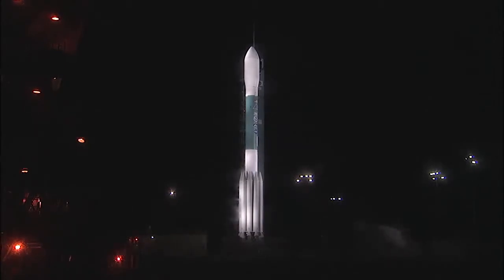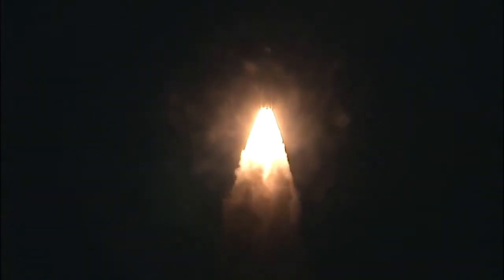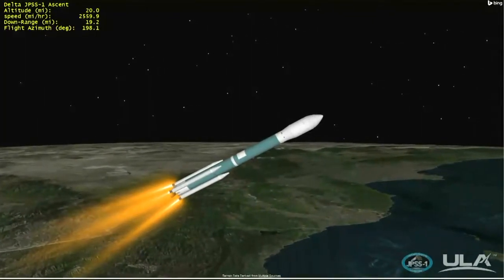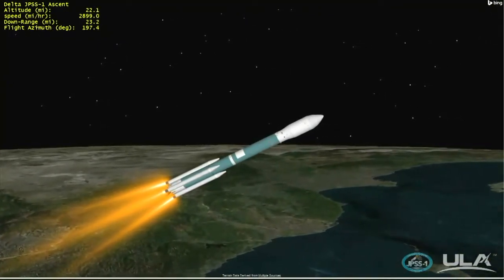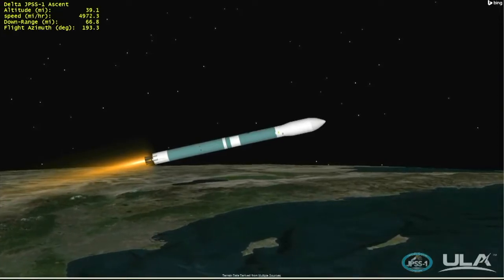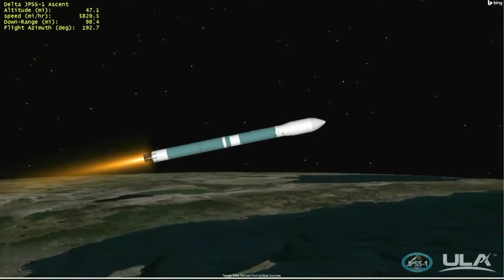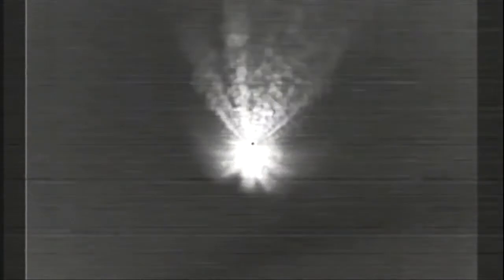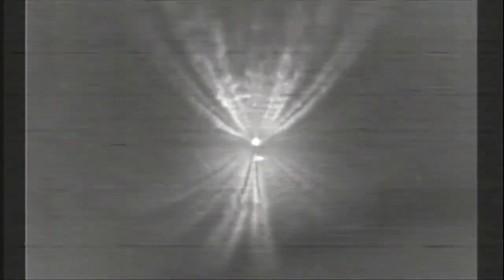Delta II launches polar-orbiting satellite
NASA successfully launched for the National Oceanic and Atmospheric Administration (NOAA) the first in a series of four advanced polar-orbiting satellites, equipped with next-generation technology and designed to improve the accuracy of U.S. weather forecasts out to seven days. The Joint Polar Satellite System-1 (JPSS-1) lifted off on a United Launch Alliance Delta II rocket from Vandenberg Air Force Base on California’s central coast. JPSS-1 data will improve weather forecasting and help agencies involved with post-storm recovery by visualizing storm damage and the geographic extent of power outages.